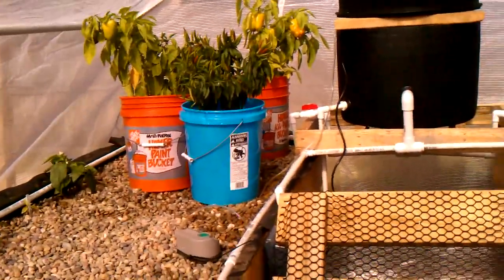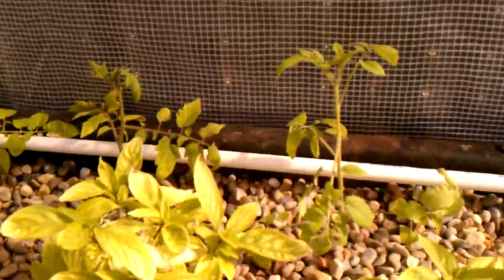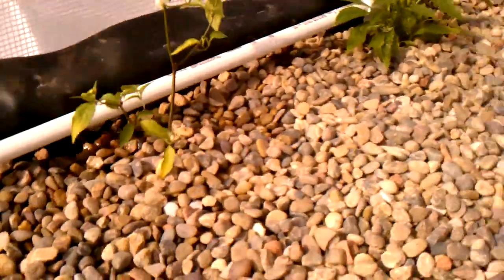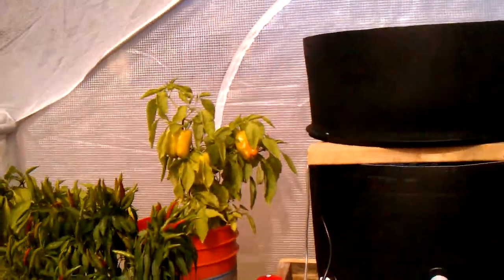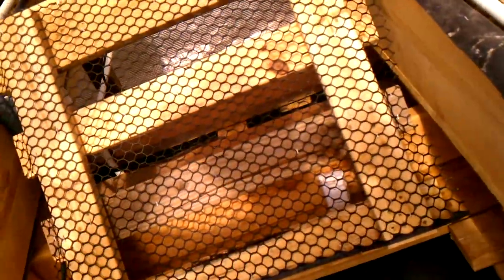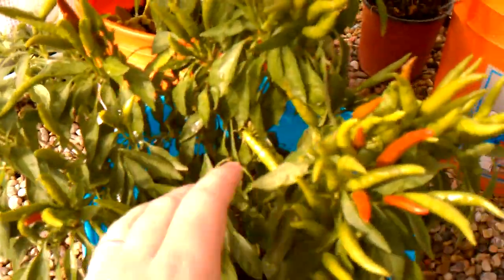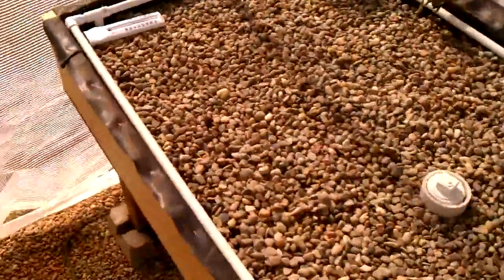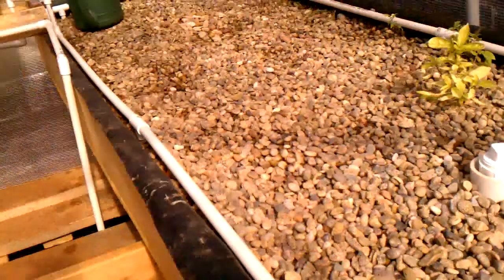Aquaponics Greenhouse Update 11/4/2010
Shot using my HTC Evo 4g.